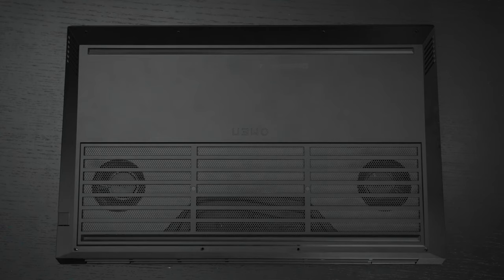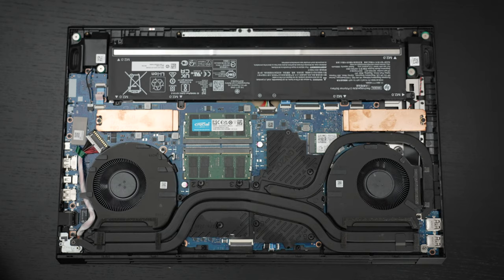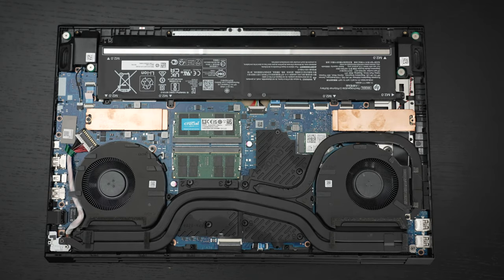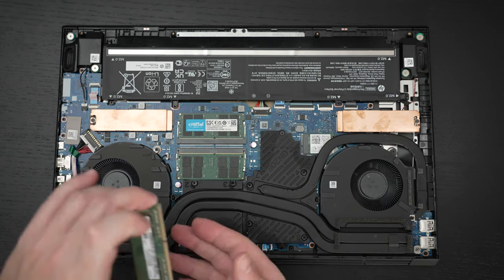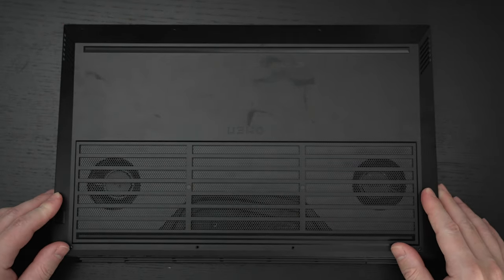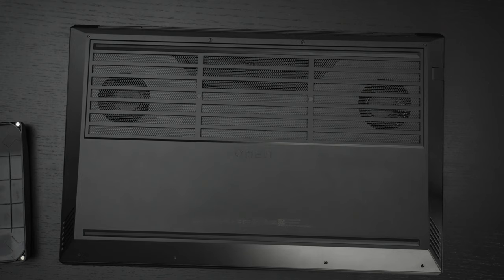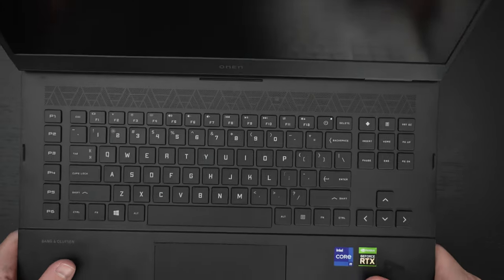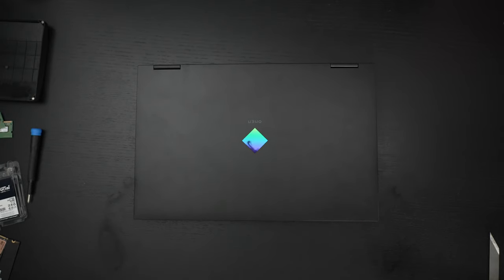HP Omen 17 2021 Upgrade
Sabrent 4TB Rocket Plus
Sabrent 8TB Rocket Q
Crucial 32GB Memory
Sabrent Rocket 4 Plus 2TB
Sabrent Rocket Q 4TB NVMe
Sabrent Dual NVMe Cloning
Sabrent NVMe 3.2 enclosure
ifixit repair kit
In this video I show how to upgrade the HP Omen 17 2021 to 12TB OF NVMe storage and 64GB of RAM.